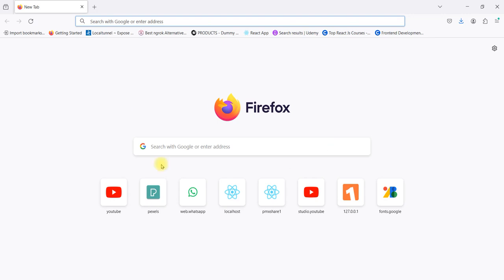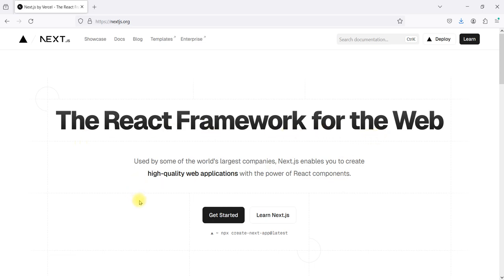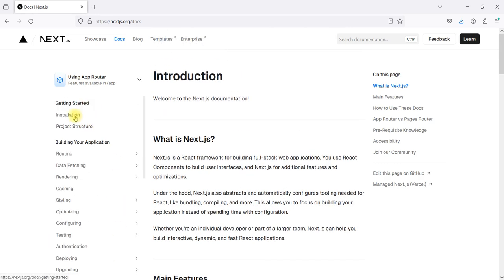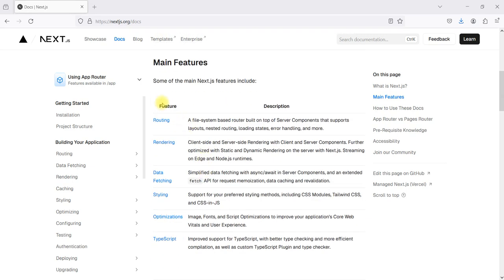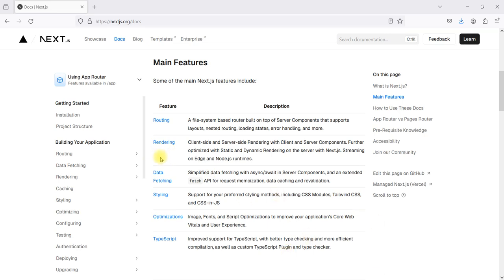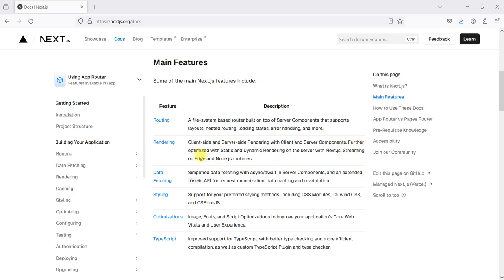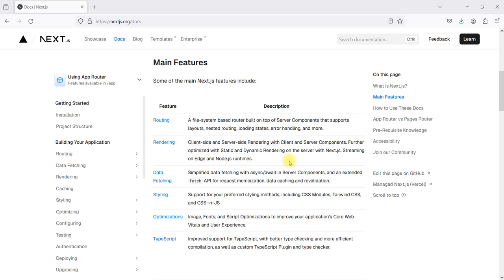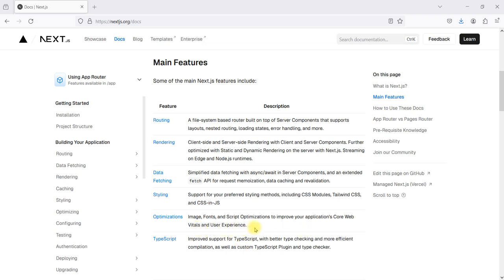Next JS Setup with Bootstrap Part1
Web Development: Creating a web application with NextJS and Bootstrap